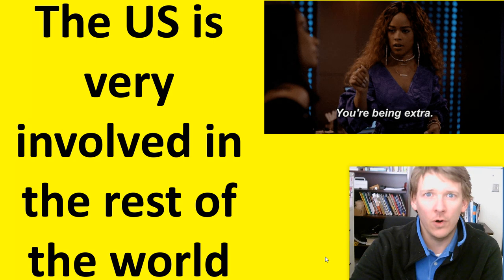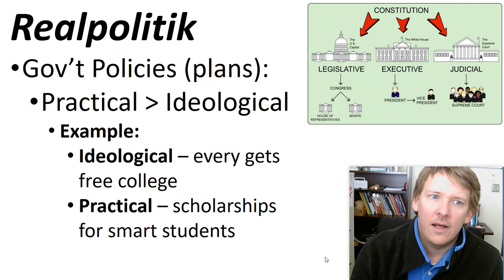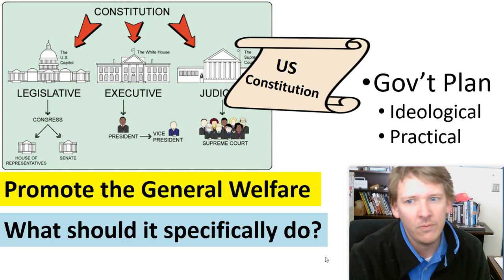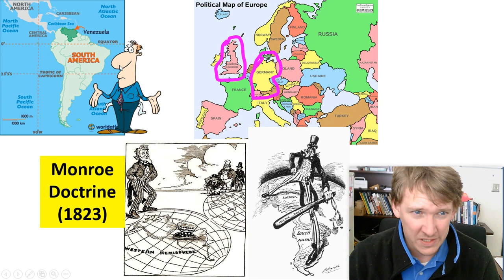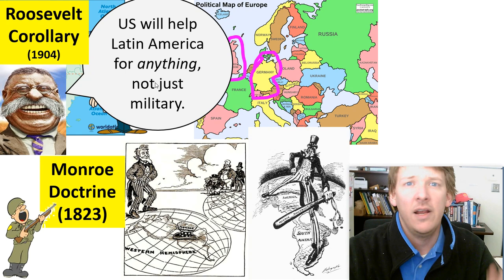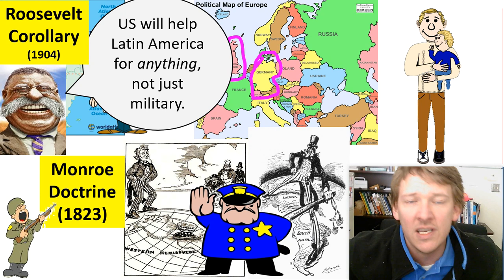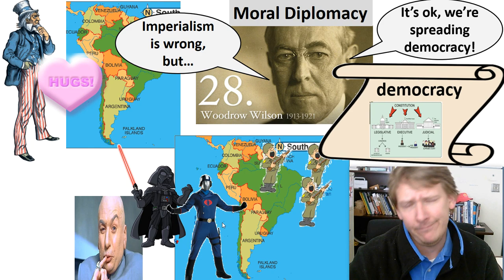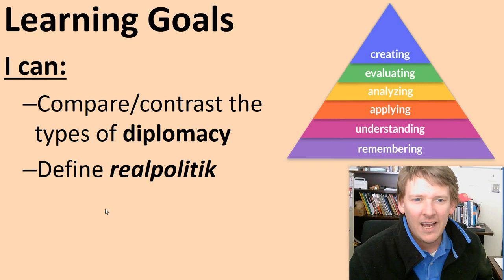APUSH American History II - u7-10: US Imperialism #5 - SocialStudiesGames.net